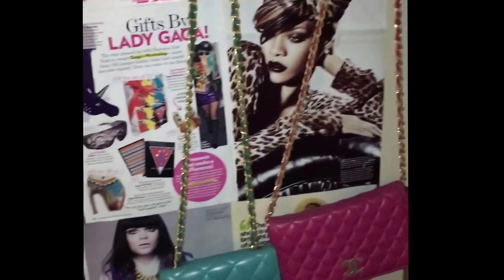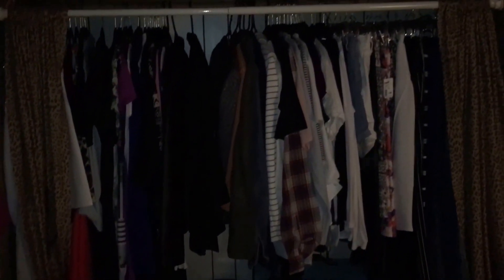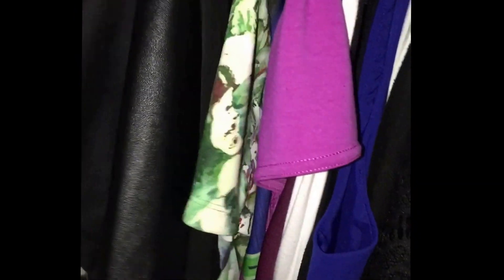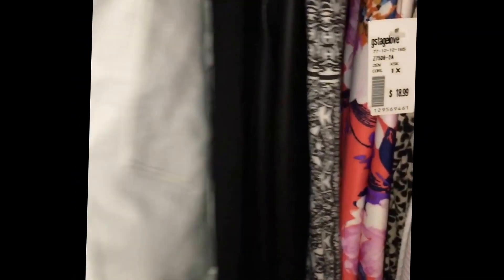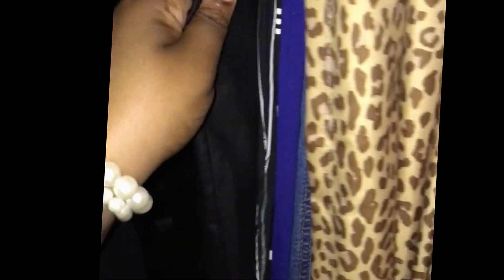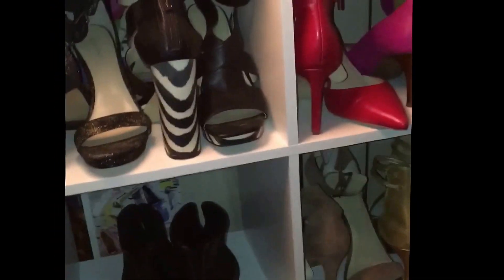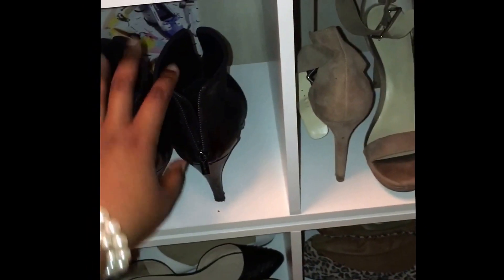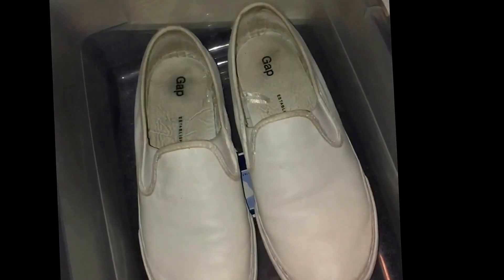Plus Size Minimalist: Closet Tour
I am on a new fashion journey. I have cleared out my closet, refreshed, and am beginning to live life with quality not quantity. Join on me on a discovery of creativity and clarity.

This closet tour is not only to show my closet but to help me see how my style has evolved. I'm loving what I own and plan on withholding from shopping for 6 months.

This video is the beginning of a journey not just on YouTube but on my blog too. Keep an eye out for new videos and blog posts.